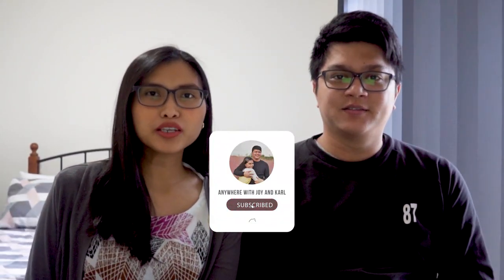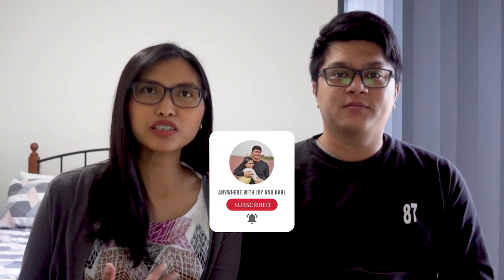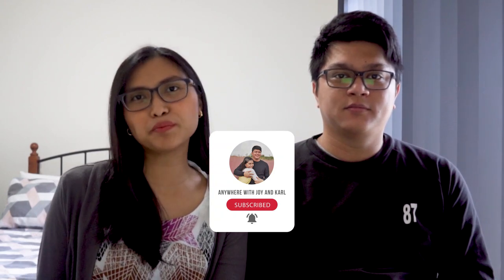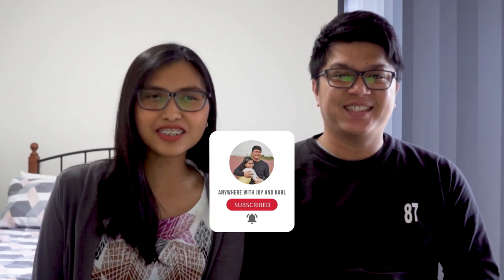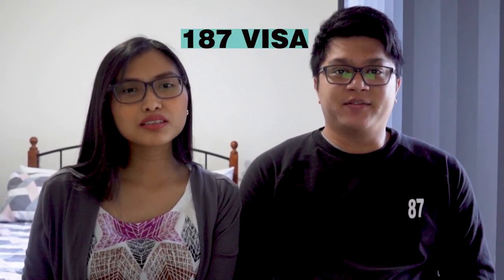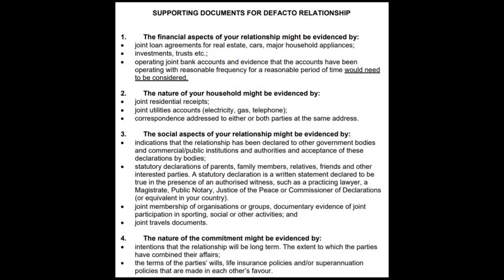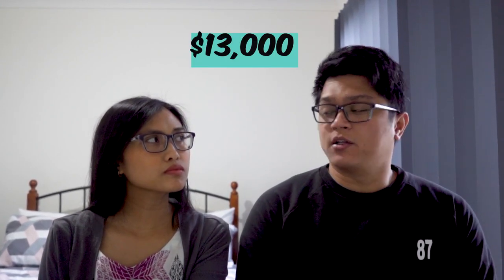How We Got Our Permanent Residency in Australia | Visa Cost and Step by Step Process | 2019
In today's vlog, we share with you how we got our permanent residency in Australia through Regional Skilled Migration Scheme or the subclass 187 visa (2019). Step by step process and its cost are all discussed here.